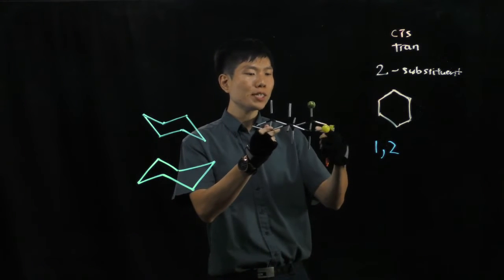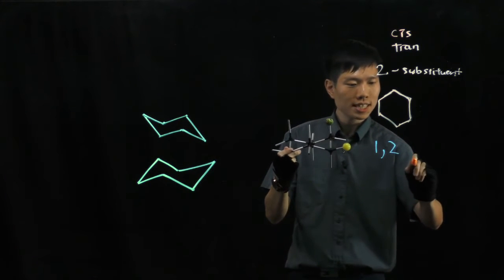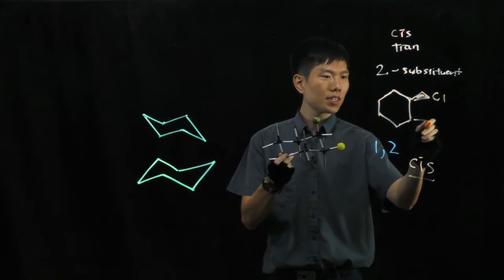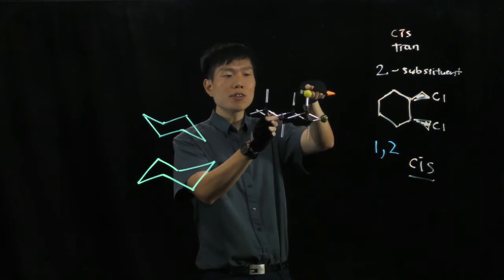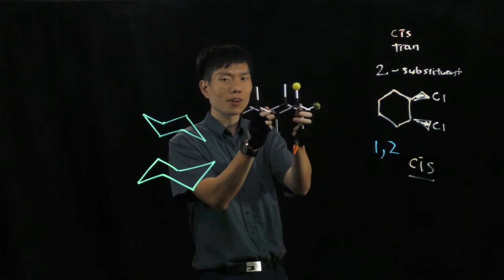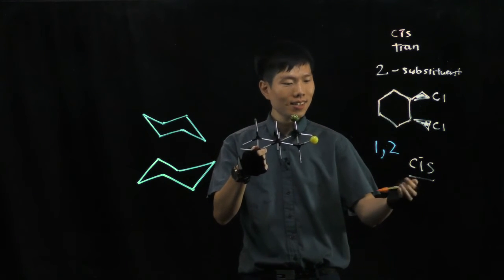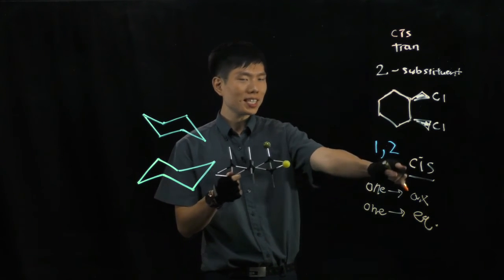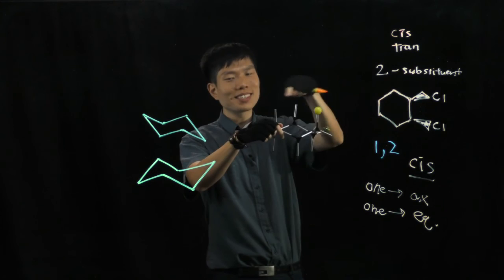Ring Flip in 1,2 disubstituted Cyclohexane Cis-isomer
cis is always cis. I will show.